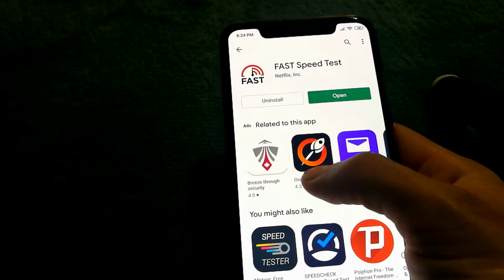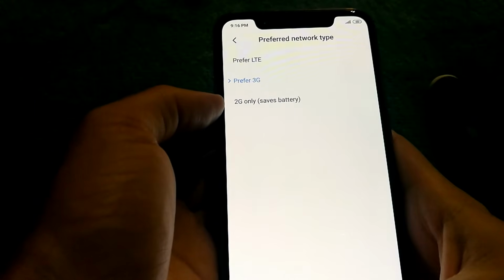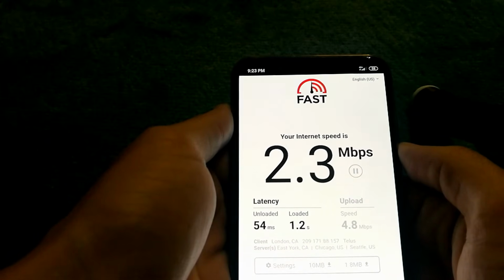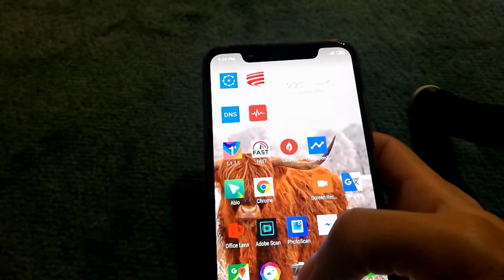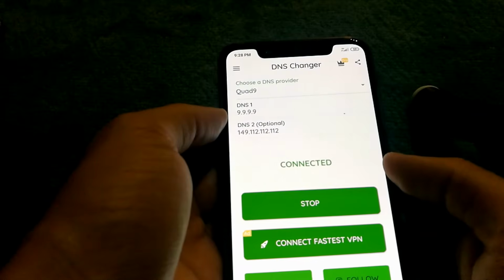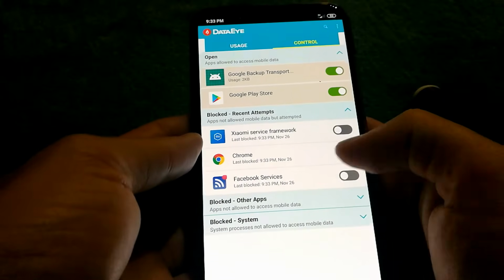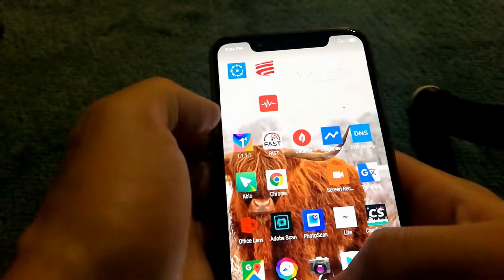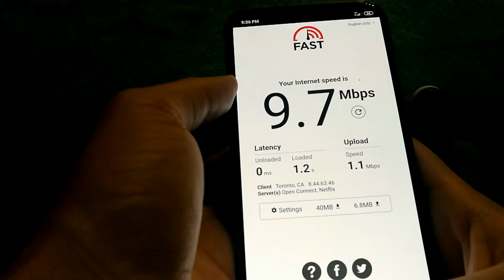How To Lower Ping For Android Mobile Gaming? Works For Fortnite, PubG, COD Mobile, Mobile Legends!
A quick tutorial on how you can reduce ping/lag/ms for gaming on android based mobile devices.
I have tried my best to share with you an approach that works.

Please let me know through comments if it works for you or if you have any suggestions!